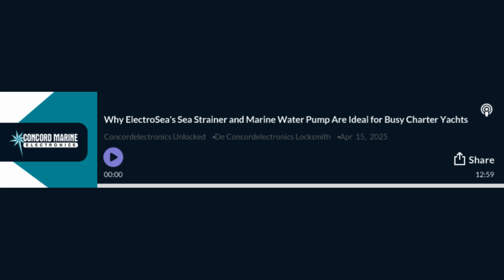Podcast Episode: Why ElectroSea's Sea Strainer and Marine Water Pump Are Ideal for Busy Charte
🎙️ Podcast: Why ElectroSea is a Game-Changer for Charter Yachts

Welcome to Marine Data Solutions! Today we’re diving into why ElectroSea’s Sea Strainer and SeaStrong Silver Bullet RDP Pump are must-haves for busy charter yachts.

⏱️ Less Downtime
Charter schedules are tight. The ElectroStrainer prevents marine growth using low-level chlorine—no harsh chemicals, no manual cleaning.

💧 Always Flowing
The SeaStrong Silver Bullet RDP is a sealless, magnetic-drive pump that can run dry without damage. It delivers up to 85 GPM—perfect for chillers, ice makers, and A/C.

⚙️ Built for Harsh Conditions
✔️ Waterproof connectors
✔️ LED system status lights
✔️ Durable, quiet, and energy-efficient

🌿 Eco-Friendly & Retrofit Ready
Easy to install on existing systems and reduces the need for chemicals—great for the ocean and your crew.

🔧 Why ElectroSea?
🛠️ Reduced Maintenance
🔋 Improved Efficiency
🔄 Longer System Life
✅ Trusted Performance

🚀 Upgrade & repair your marine electronics today!

🔔 If you want peace of mind and fewer disruptions, ElectroSea delivers.